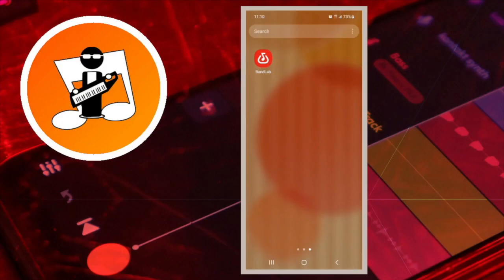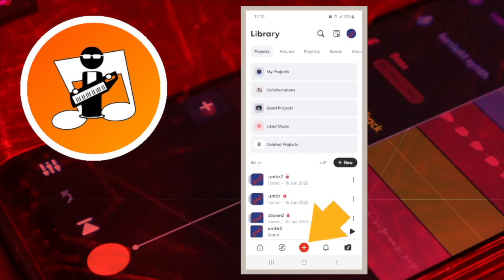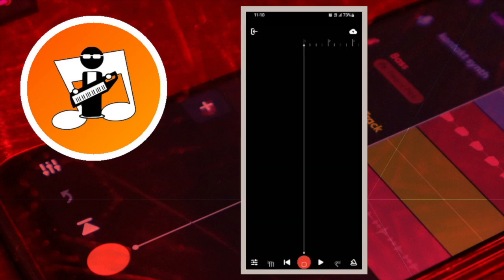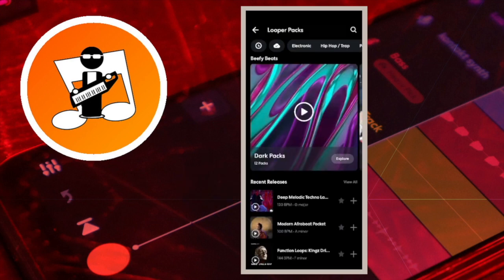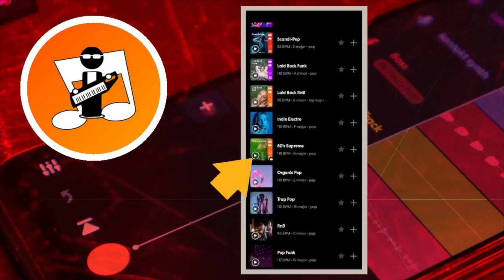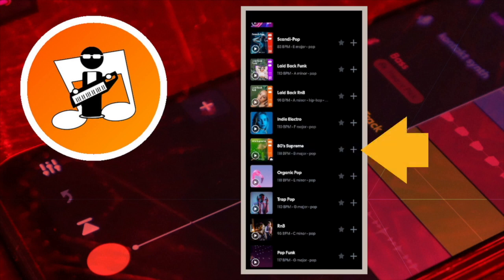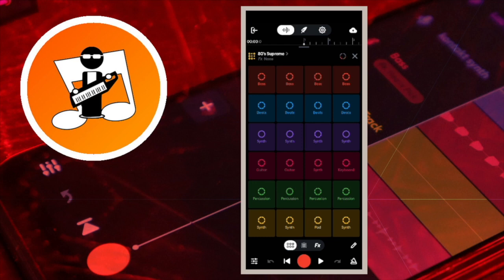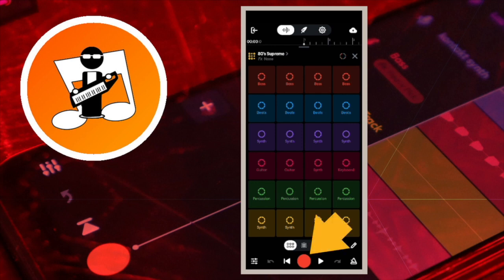How to quickly create a song with the looper in Bandlab.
How to quickly and easily make a song in Bandlab using a looper track. Just follow these steps and you can make a song in just a few minutes... no music skills required!